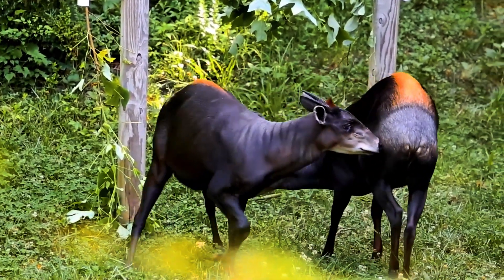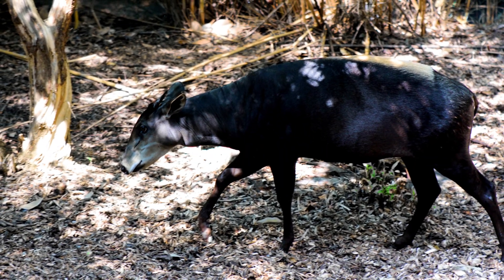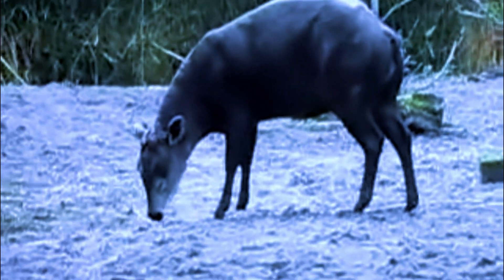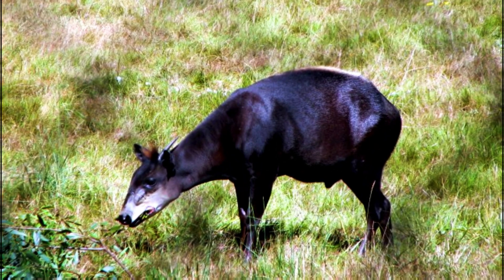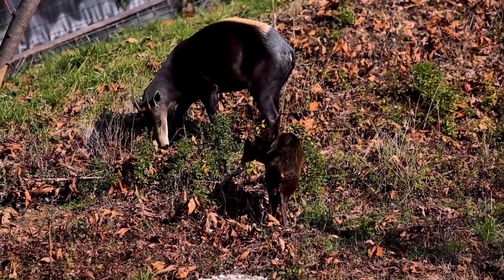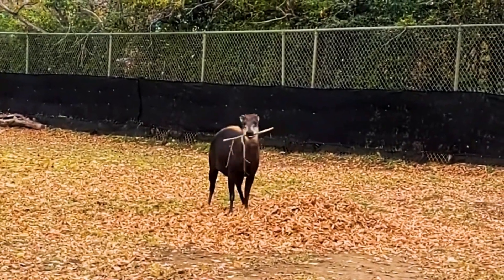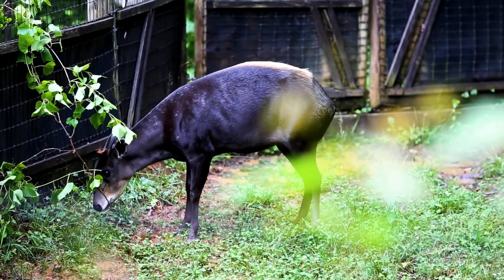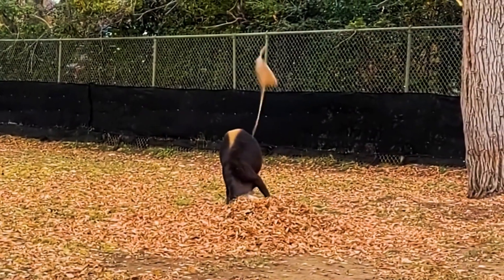Yellow-backed Duiker: An Elusive & Mysterious Forest Dweller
The yellow-backed duiker one of Mysterious creatures thats Native to the dense forests of Central and West Africa.

This shy and secretive antelope is often hard to spot in the wild.

With its sleek, dark brown or black body, the duiker’s most striking feature is the bold yellow or orange patch of fur on its back—hence the name "yellow-backed."